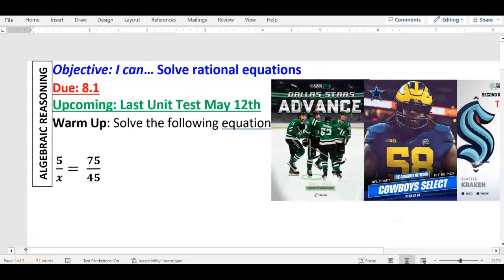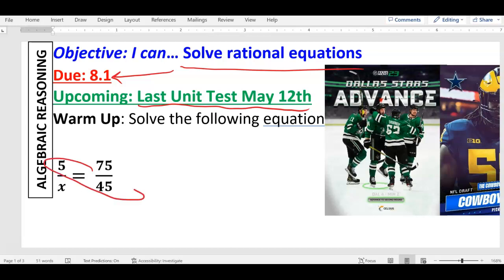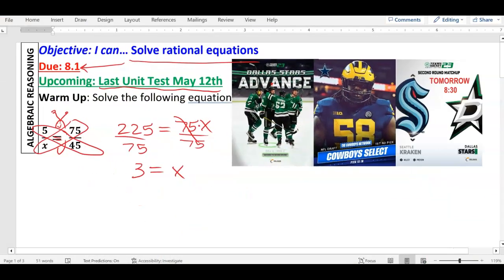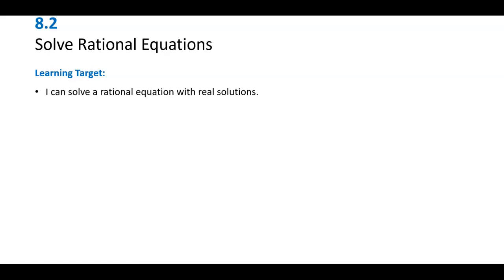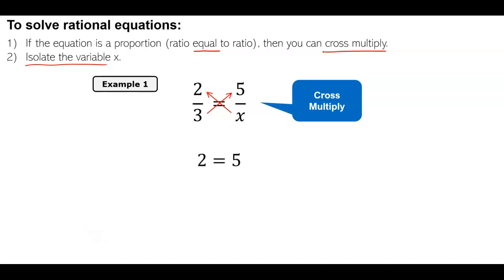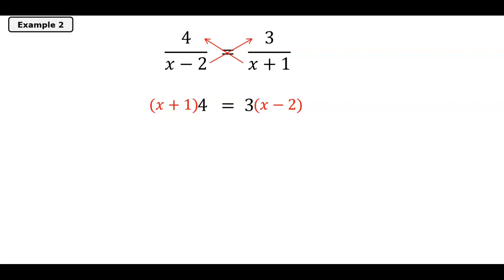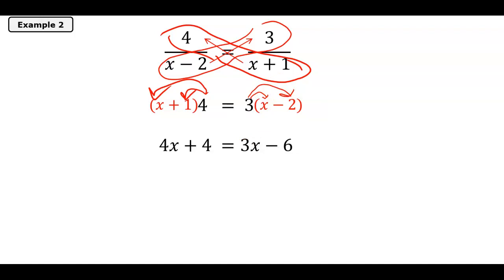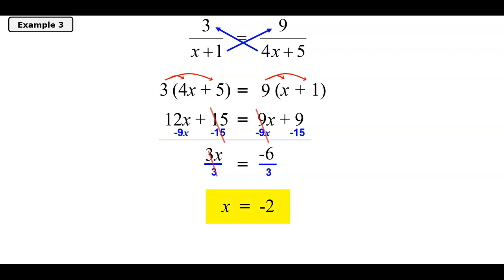5/1/23 AR Warm Up, 10.2 Notes & Assignment Rational Equations